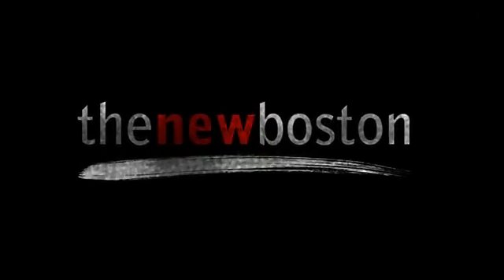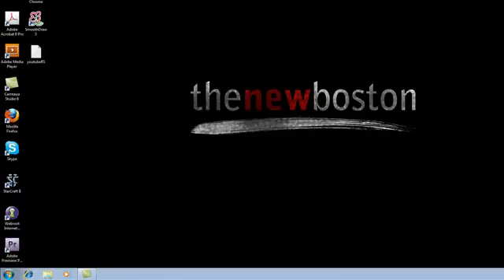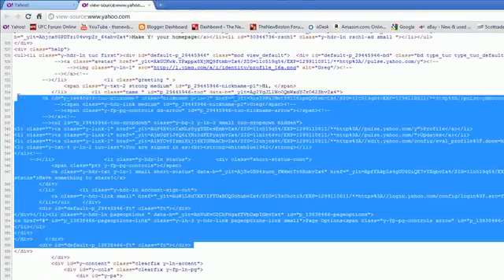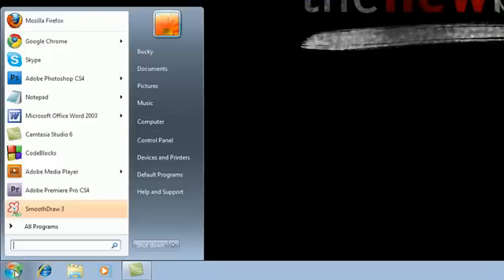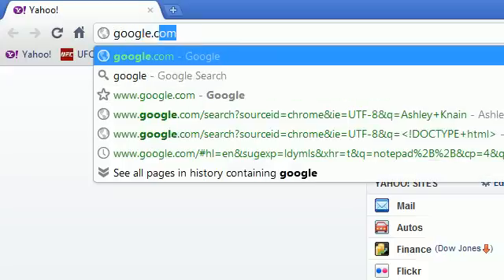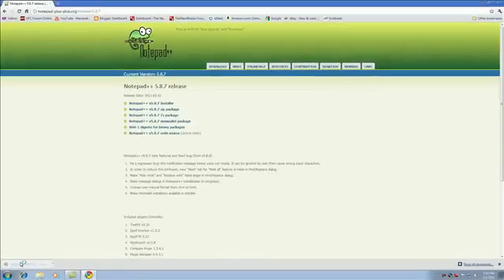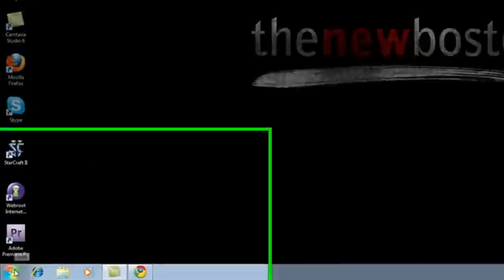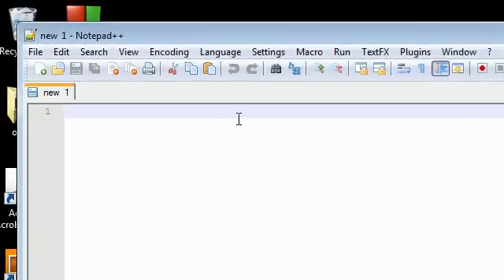XHTML and CSS Tutorial - 1 - Downloading a Text Editor